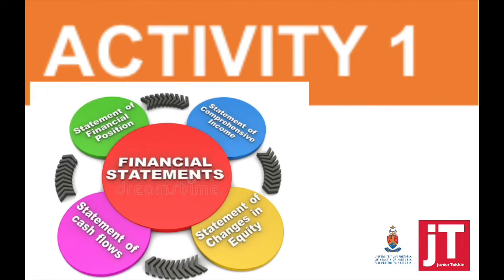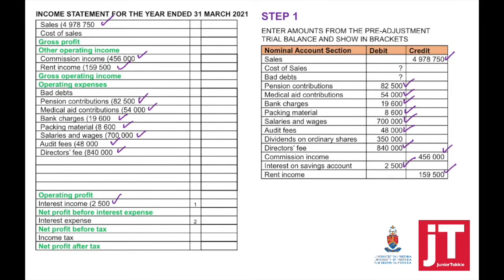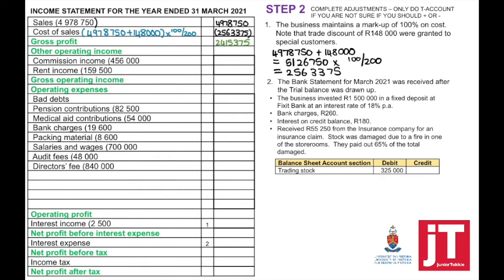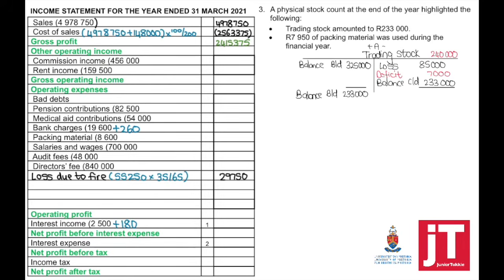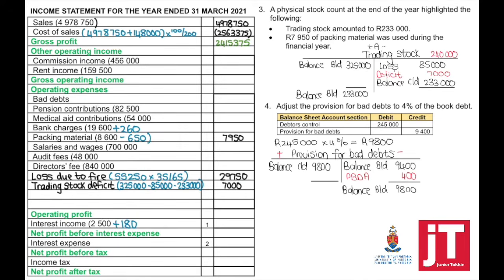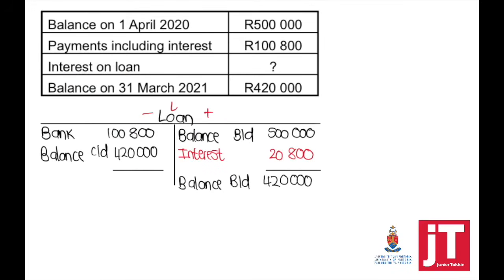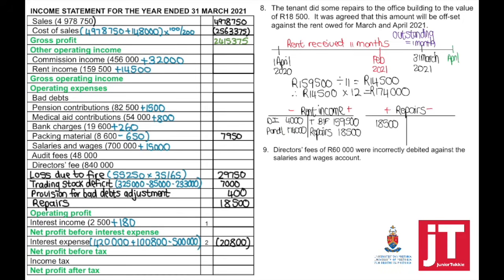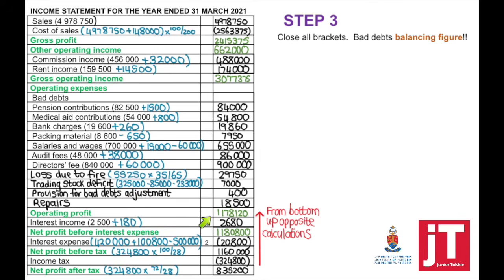Gr 12 Accounting - Financial Statements - Activity 1